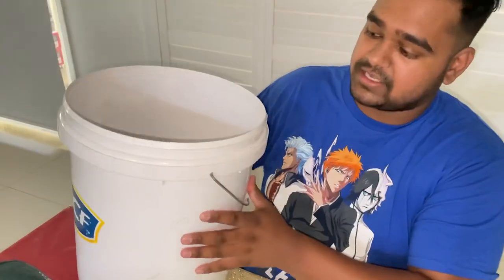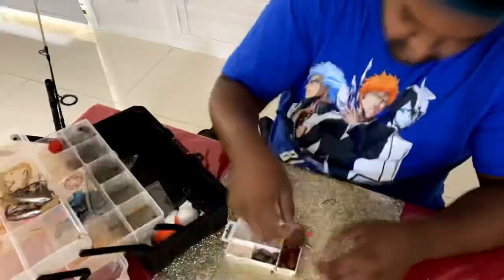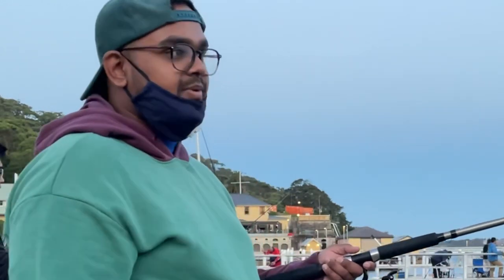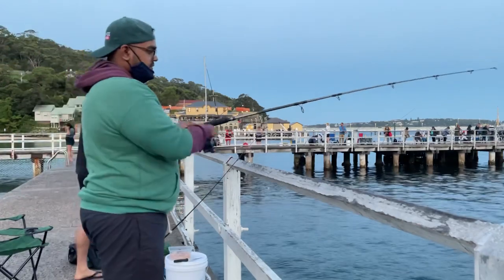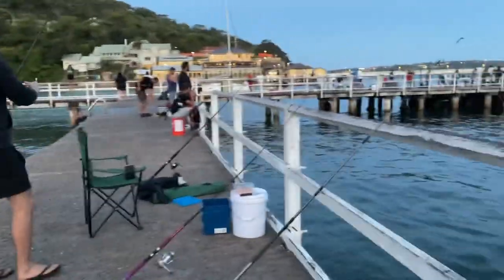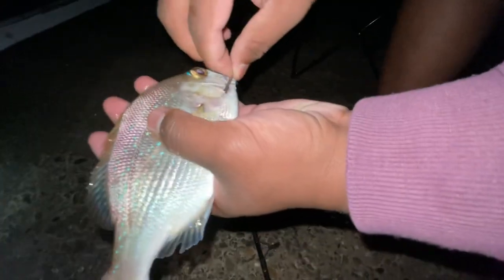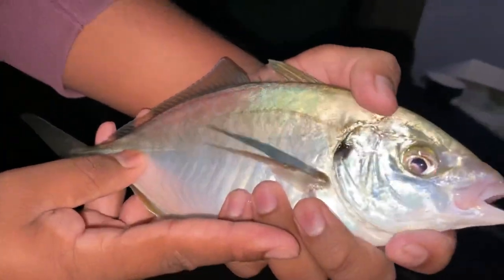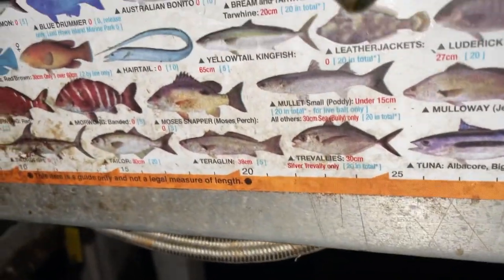BEST FISHING SPOT in SYDNEY!!watch to find out!!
I went to the best fishing spot in Sydney and took my mate with me and we had a blast. I mention the spot in the video so you gotta watch it to find out.

Thanks for all the new subs I’m still kicking 15 days in less goo!!!